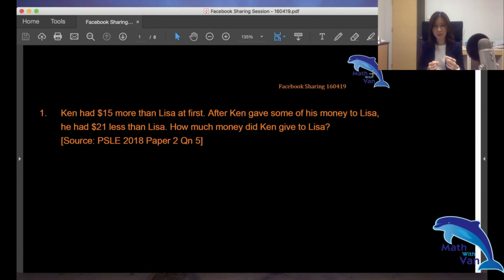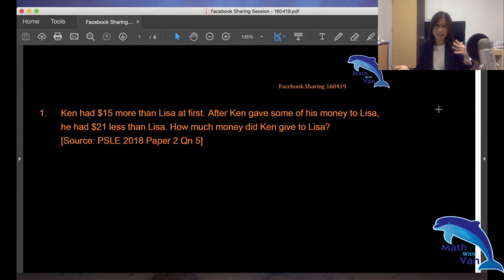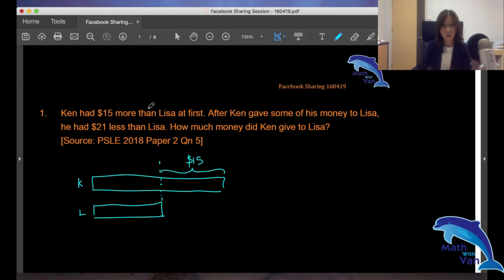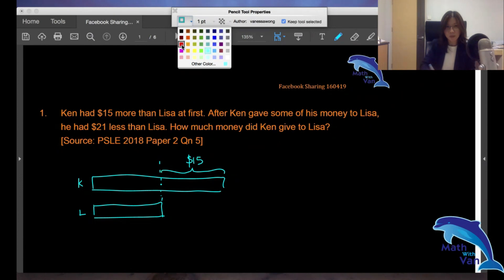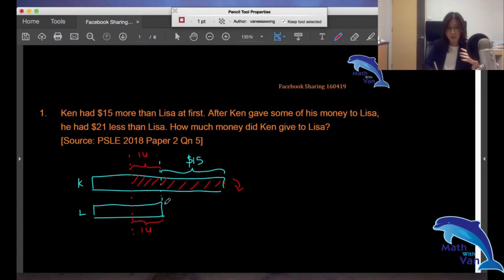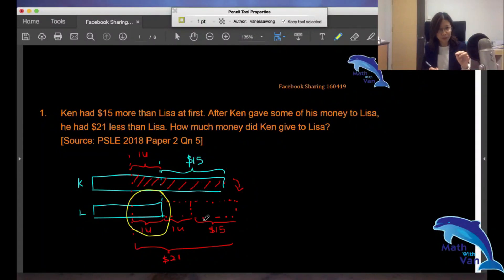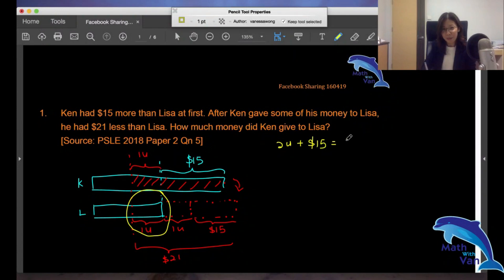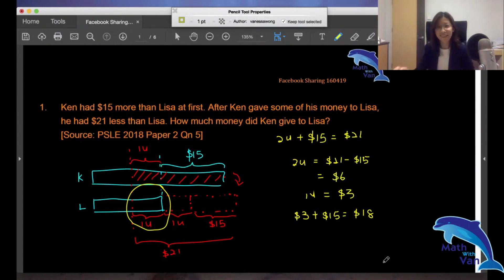PSLE Math Made Easy with Van - Model Drawing - Internal Transfer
This question is another variation of what I have shared earlier on on model drawing.

This is how your children can ace their Math. Don't just memorise a certain way of doing things but make sure that your children understand the solution.

How do we ensure our children thoroughly understand then?

That is when we have them practised the different variations of a concept.

A carefully planned out series of questions will help your children master math effectively.

Share and like if the video benefits you.